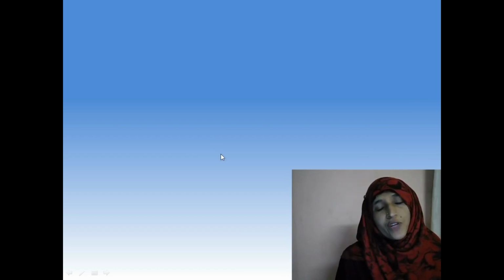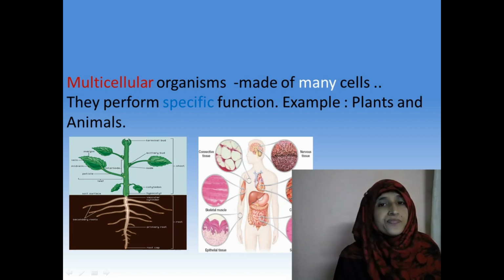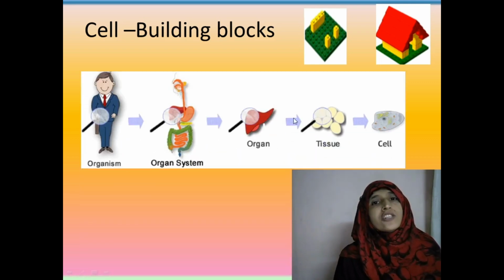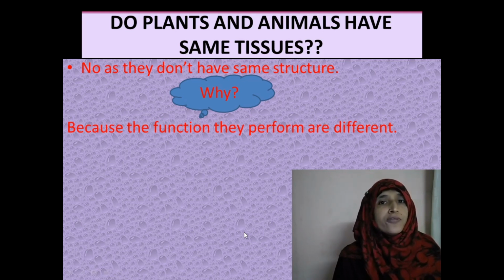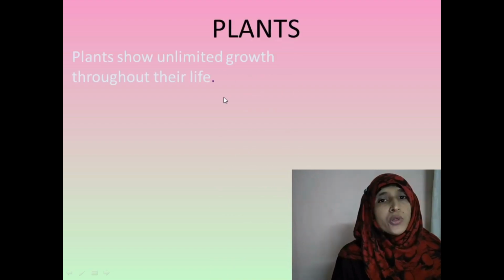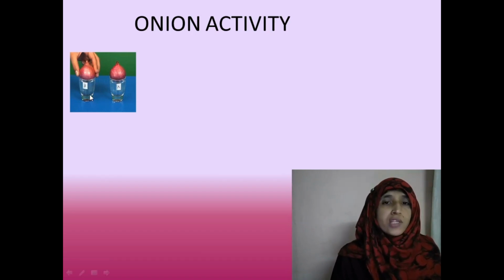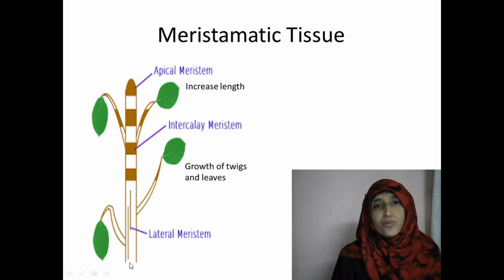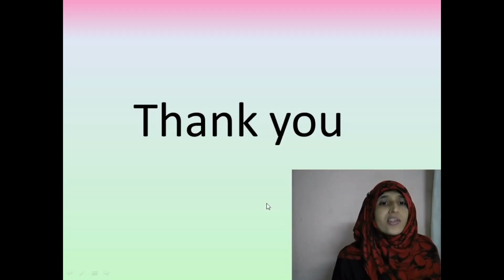NCERT//CLASS-9//CHAPTER//TISSUES//Part 1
How Living organisms are classified?
Cell -   Building blocks.
what is meant by Growth ?
Introduction to Tissues.
Why plants and animals need tissues?
Division of labour.
Define tissues and classify them.
Plant tissues- Meristamatic  Tissue &
its functions.